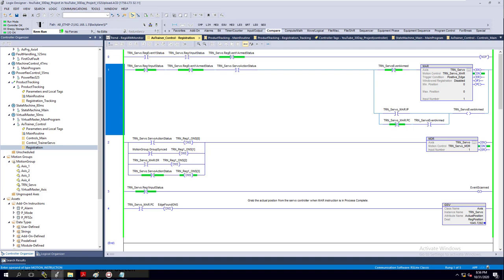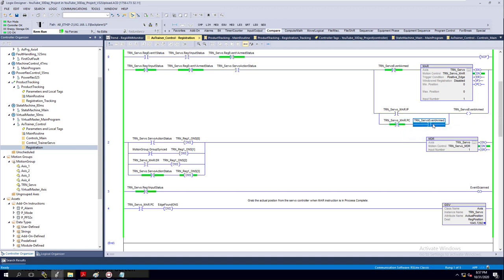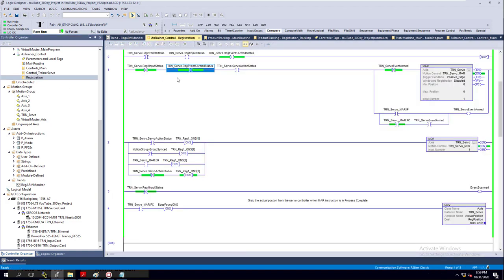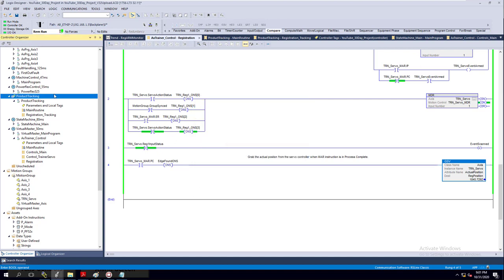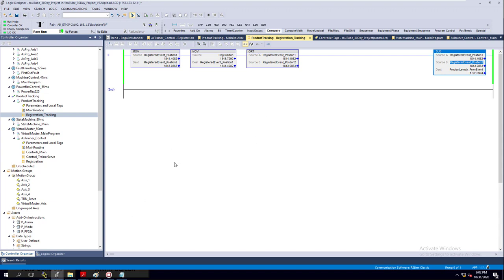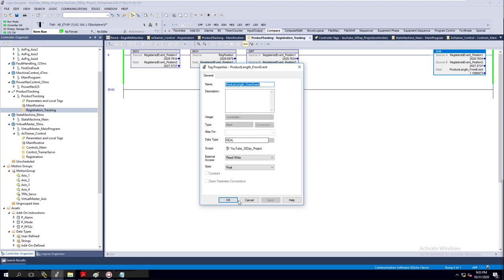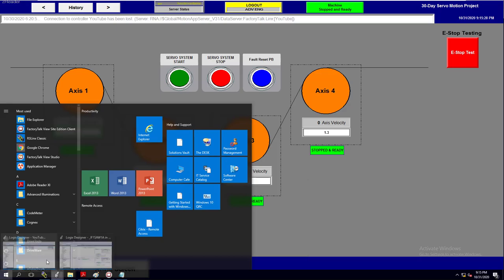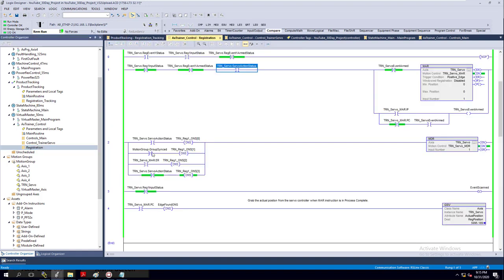PLC Programming | Studio 5000 Servo Event Tracking Length | Motion Axis Arm Instruction (MAR & MDR)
This is video 3 of 4, we show the registration being tracked properly through an event-driven task using the Kinetix 6000 input 1 status. Taking the servo's position then tracking when the event happened to obtain the distance of travel between events.

The motion axis arm instruction is a great way to track product length or use an air blast in the proper position for accurate use.

Video Content
0:00 - Quick Intro
0:45 - Talking about the PLC logic added
3:30 - Explaining the PLC logic for servo position tracking event
5:40 - Starting the trainer for testing
6:20 - Showing the events tracking in the trends we built
6:31 - Looking at the event-driven task for product length & Testing
11:20 - Using the PC bit to grab the servo position using GSV
12:20 - Task scan rates & how they work
14:30 - Explaining the arm disable instruction